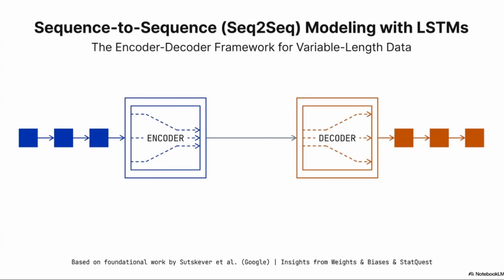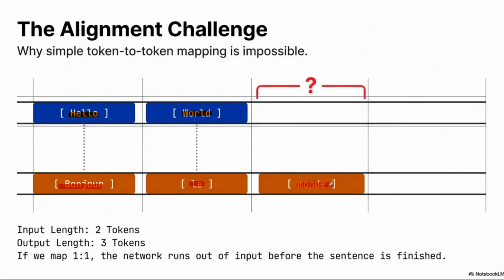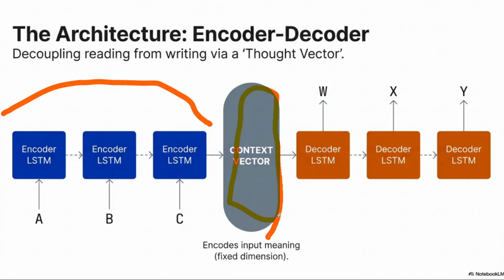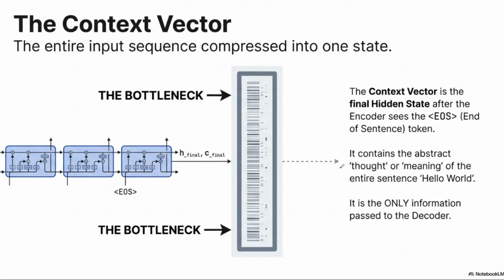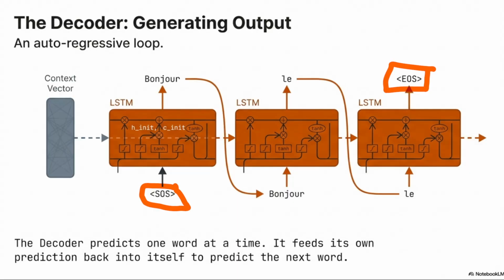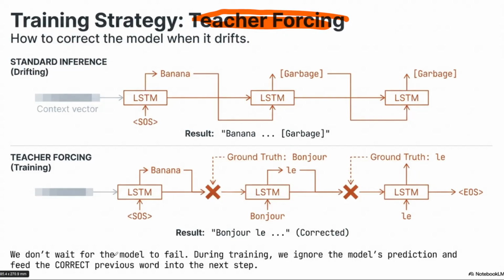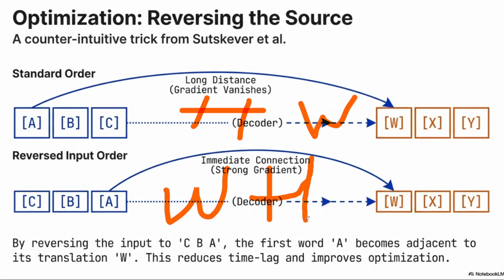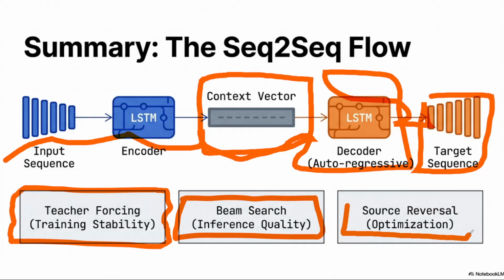Seq2Seq & LSTM Encoder-Decoder Clearly Explained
How do you translate a sentence when the input length doesn't match the output length?
In this video, we break down the theory behind Sequence-to-Sequence (Seq2Seq) models. While standard Deep Neural Networks require fixed inputs and outputs, Seq2Seq allows us to map variable-length sequences (like an English sentence) to other variable-length sequences (like a French translation).
We explore the Encoder-Decoder architecture using LSTMs, tracing exactly how data flows from an input sequence, through a bottleneck Context Vector, and into a generated output.
In this video, you will learn:
• Why standard Neural Networks fail at translation tasks.
• How the Encoder compresses specific meaning into a Context Vector.
• How the Decoder uses Auto-regression to generate text one token at a time.
• The concept of Teacher Forcing to speed up training.
• The "Reverse Input" optimization trick used in the original 2014 paper.
Running Example: We visualize the step-by-step translation of "Hello World" (2 tokens) to "Bonjour le monde" (3 tokens) to demonstrate how the architecture handles length mismatch.

References & Papers:
• Sequence to Sequence Learning with Neural Networks (Sutskever et al., 2014)
• Based on concepts from StatQuest with Josh Starmer and Weights & Biases.